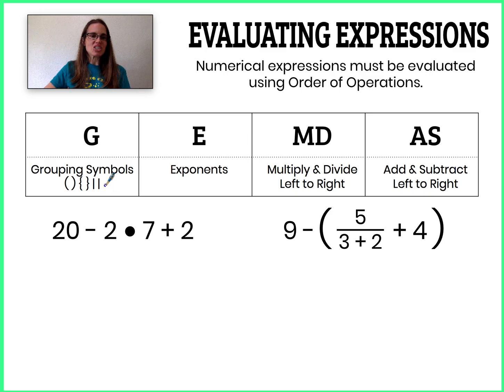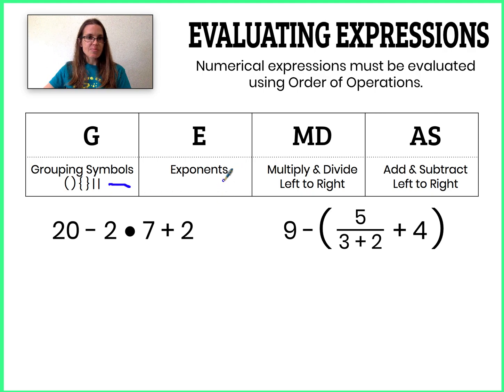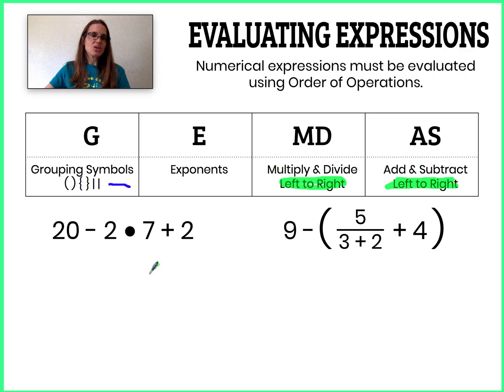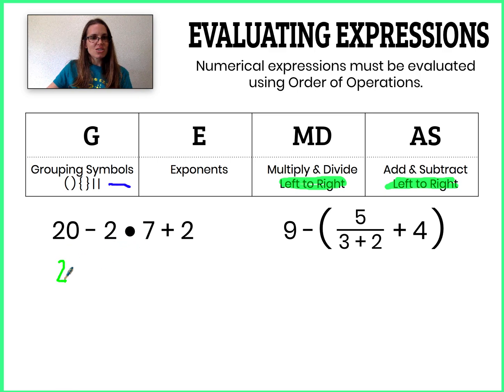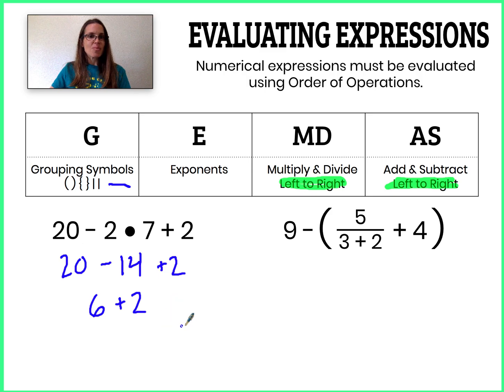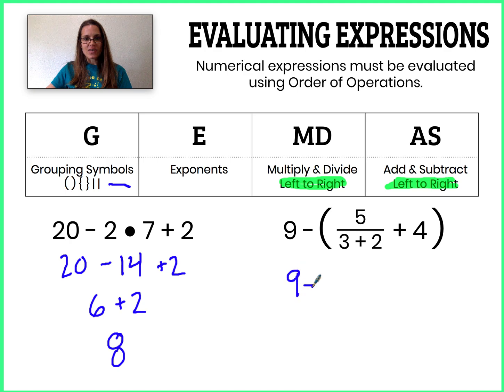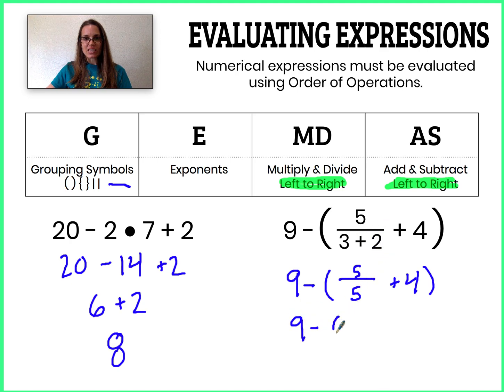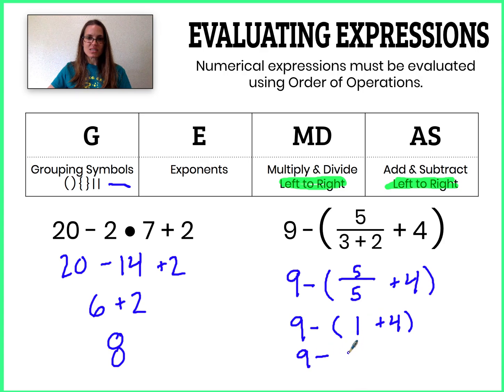AP Evaluating Expressions